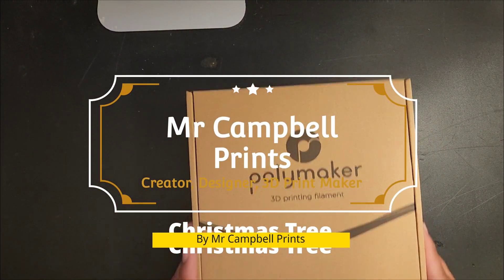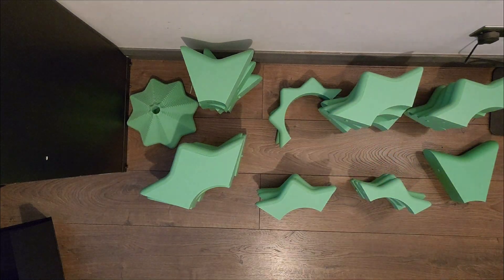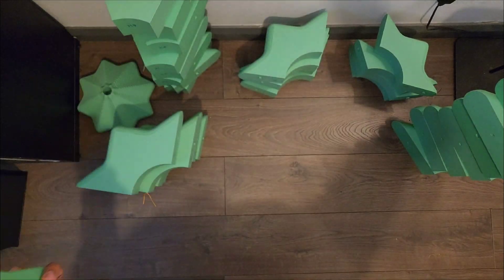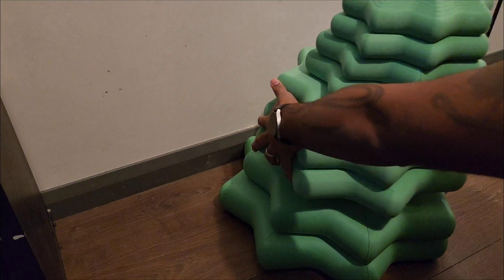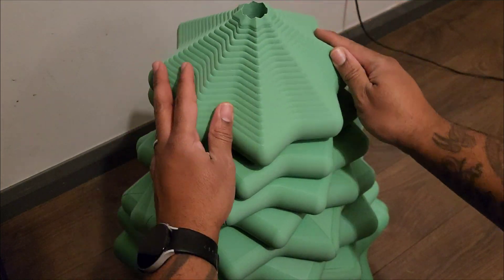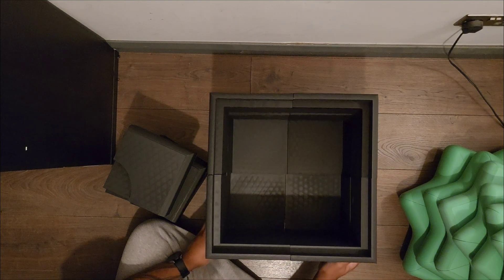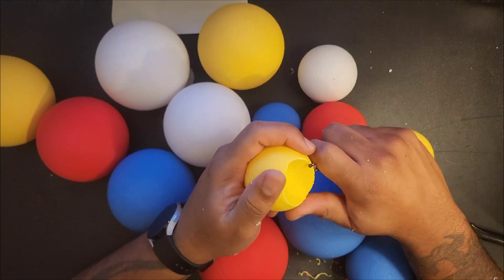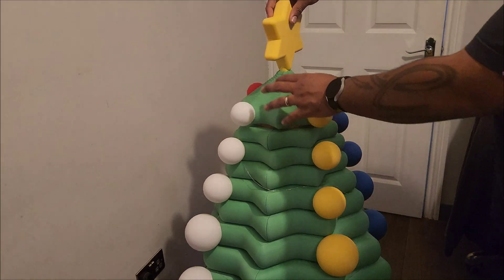4 Foot 3D Printed Christmas Tree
As it is the time for sharing, I am making my 4 foot chritmas tree available to download for free:

Polymaker Filaments Used:
Poly Terra Charcoal Black PLA - (Base)
Poly Terra Lava Red PLA, Sapphire Blue PLA, Savannah Yellow PLA, and Cotton White PLA- (Baubles)
Poly Terra Savannah Yellow PLA -  (Star)
Poly Terra Forest Green PLA -  (Leaves)

Intro/Sponsor shout out - 00:00
Tree Leaves Assembly - 00:33
Tree Leaves Assembled - 03:38
Tree Trunk Assembly - 03:55
Semi-Completed Tree Assembly - 04:23
Base Assembly - 05:06
Bauble Clean Up - 06:36
Completed Assembly of Christmas Tree - 08:12
Glamour shots and animation - 08:55